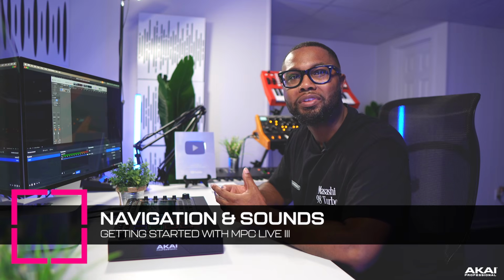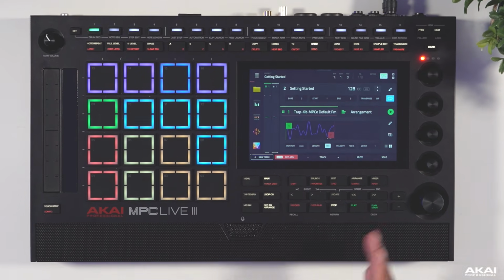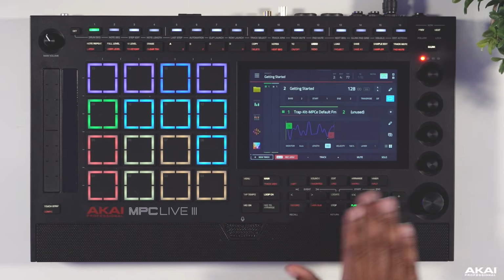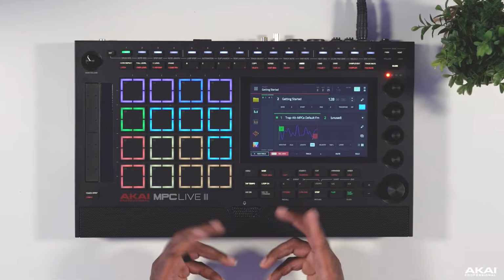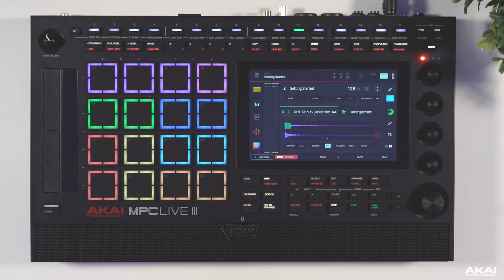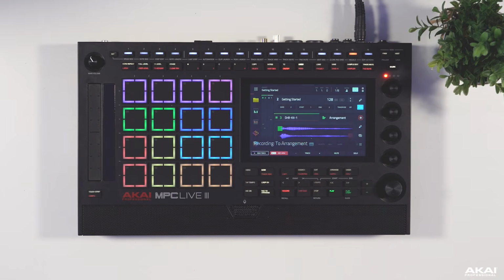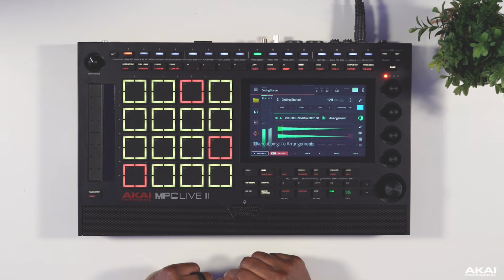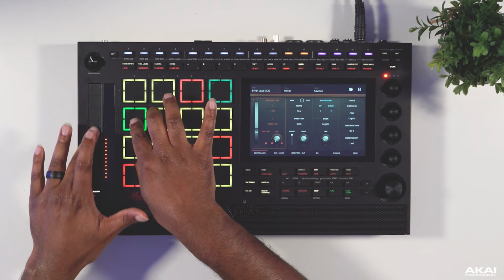Getting Started with MPC Live III | Navigation and Sounds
In this episode, we’ll walk through the basic navigation of the MPC Live III and show you how to access sounds and samples so you can start making music.